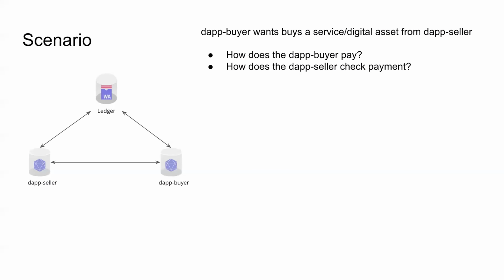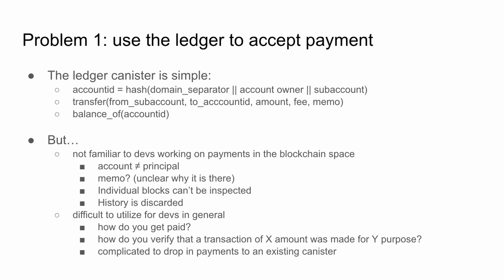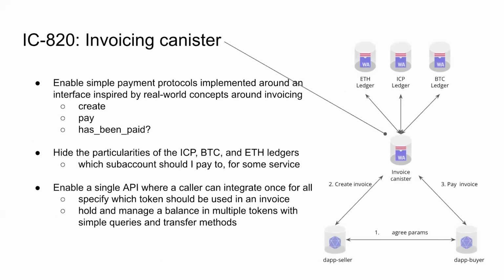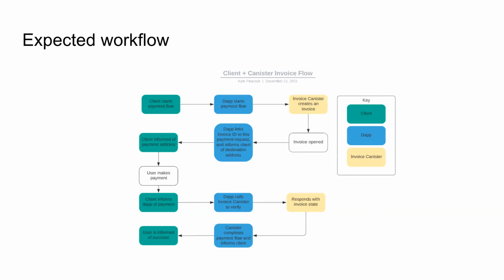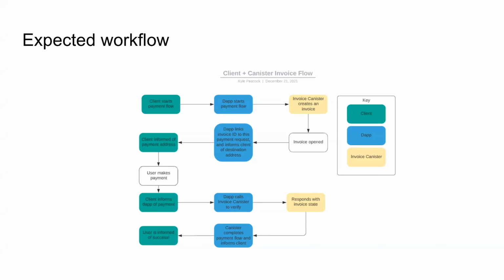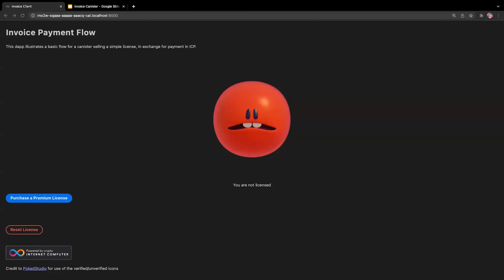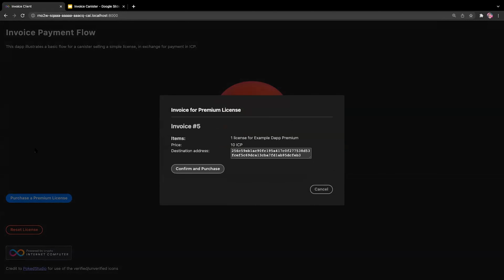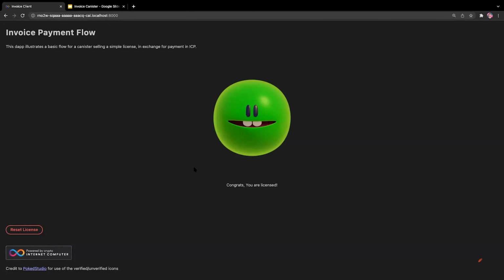Titanium | Simple APIs for Ledger Transactions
Internet Computer's Titanium milestone marks the release of essential DeFi building blocks for dapp developers, including APIs for accessing the IC ledger and for token transactions, sample dapps illustrating the most common DeFi use cases, and a ledger canister that can be used for DeFi development.

Kyle Peacock explains the development of an invoicing canister that will provide an approachable interface for developers to get started quickly accepting payments on their canister smart contract. This implements familiar concepts around invoices (creation, payment, querying) while abstracting away the particularities of the ICP ledger canister. This will enable simple, easy to integrate, pay-for-service flows between Internet Computer principals.